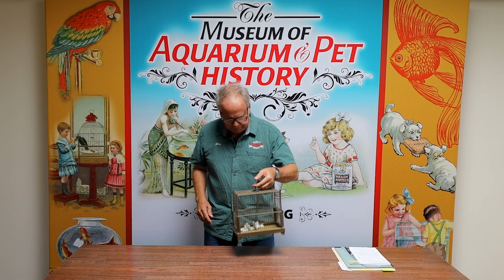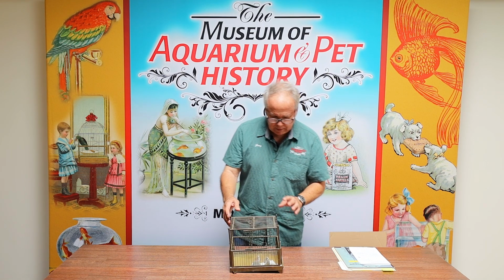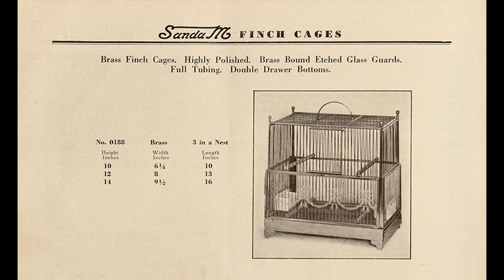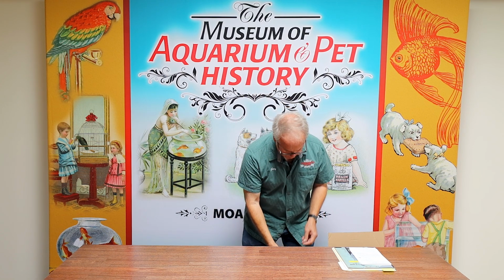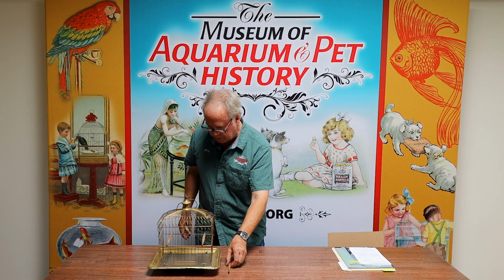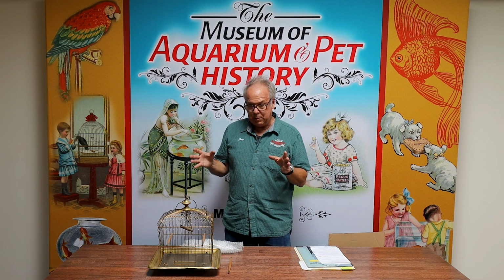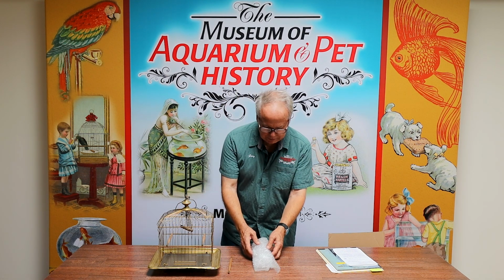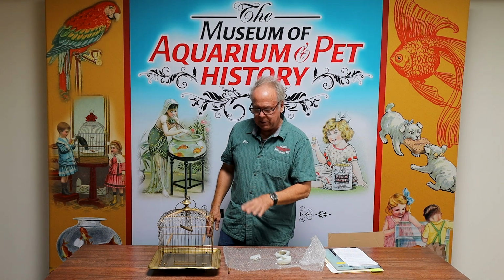5 Minute Videos - Episode 61 - Art Deco and Victorian Bird Cages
In today's episode we look at 2 birdcages in the museum collection.

0:47 Brass Art Deco Finch Cage made in Germany in the 1930s. Likely made by either Warner & Keller or George Hertz and then imported by Schoemann & Mayer.
2:43 Victorian Gunther Bird Cage